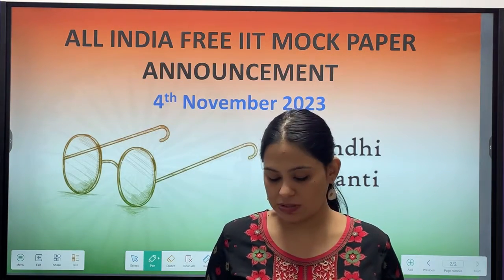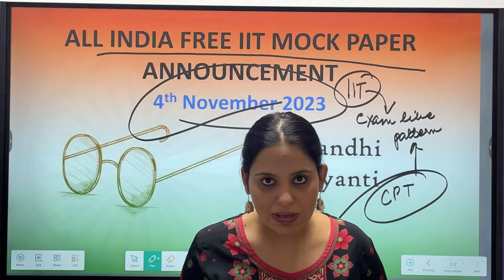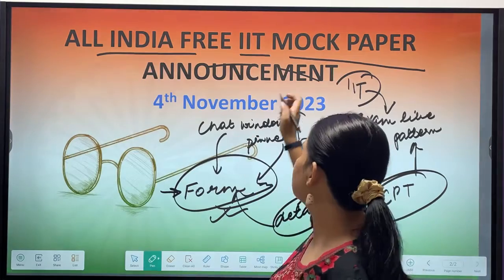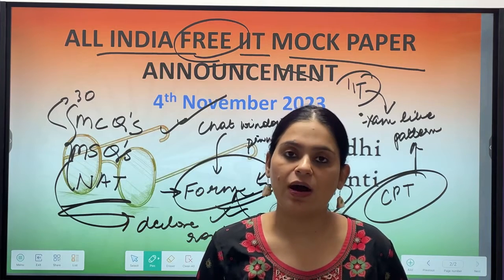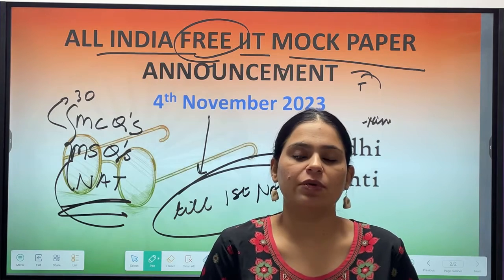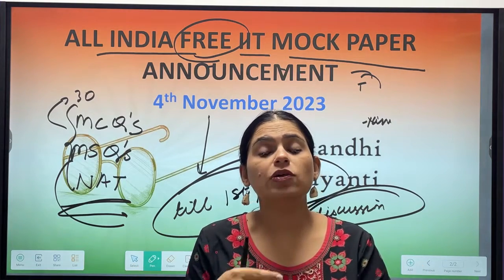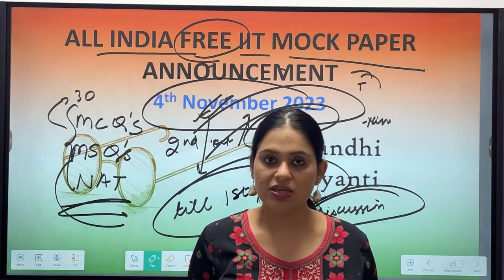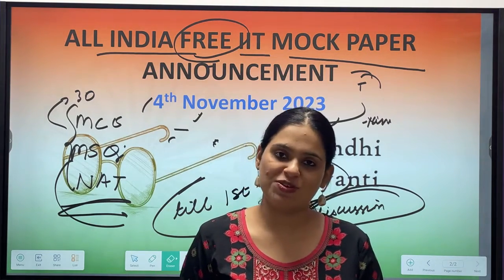ArthaPoint FREE All India IIT JAM Economics Mock Paper | IIT JAM GATE Economics Coaching | GATE ECO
This is announcement session for ArthaPoint All India IIT JAM Economics Mock Test Paper scheduled for 4th November, 2023.

Course:
IIT JAM Economics
GATE Economics
GIPE MSc Economics